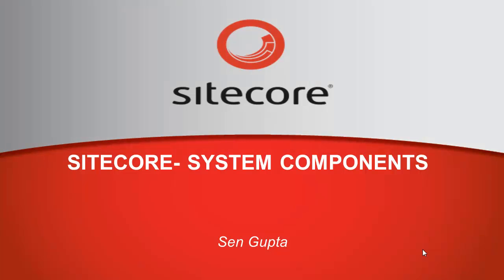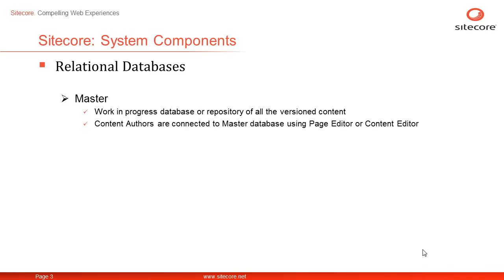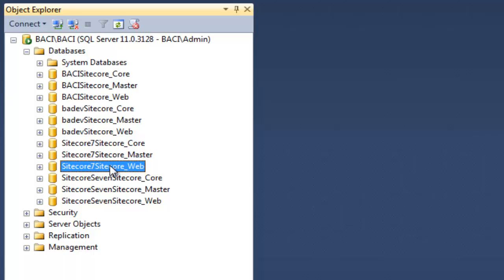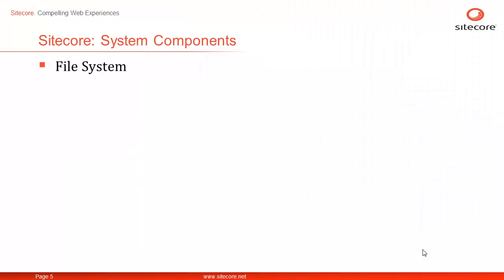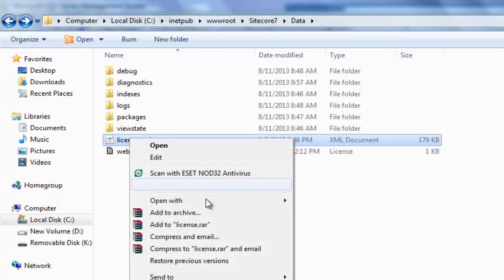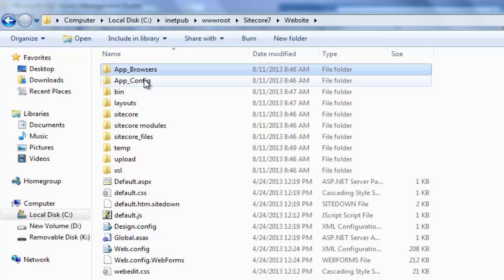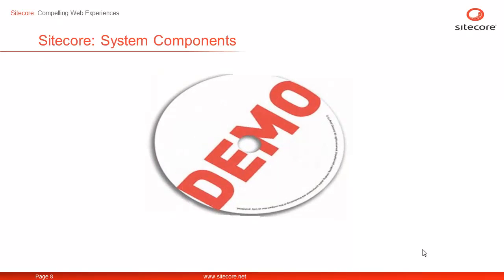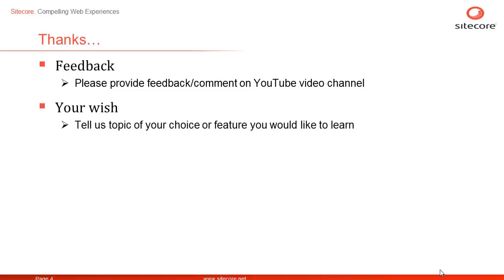Sitecore Training: Developer Fundamental Series - Sitecore System Components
In this small presentation, we will look at the Sitecore System Components installed by the Web Application installer. We look at the resources installed on file system, relational databases and IIS configurations. Please watch in YouTube full screen HD mode for optimal experience.